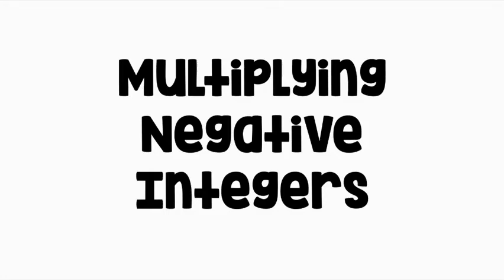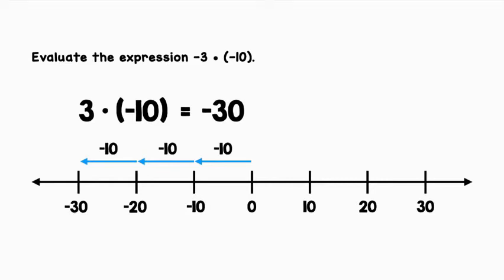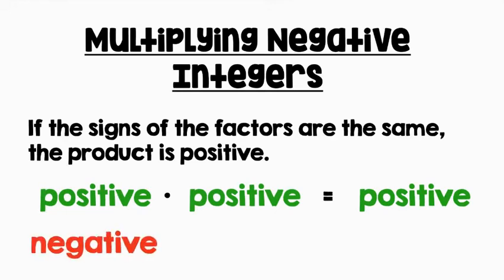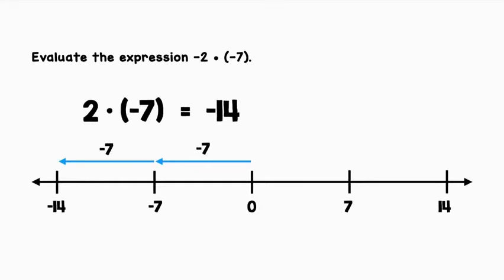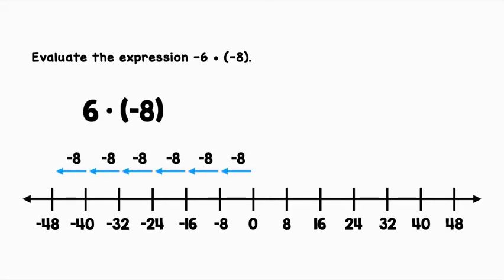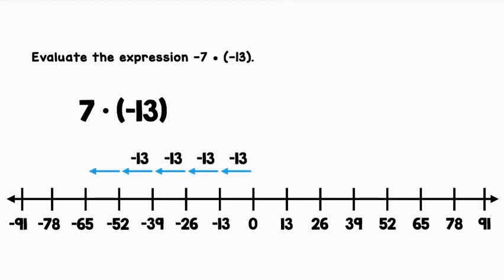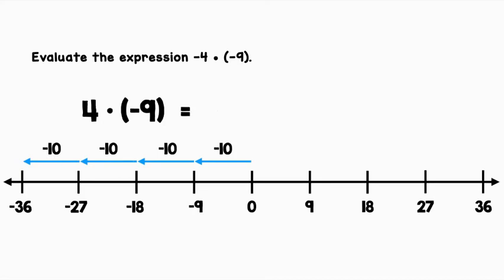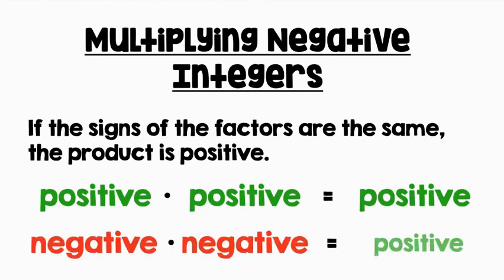Multiplying Negative Integers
Practice multiplying negative integers.